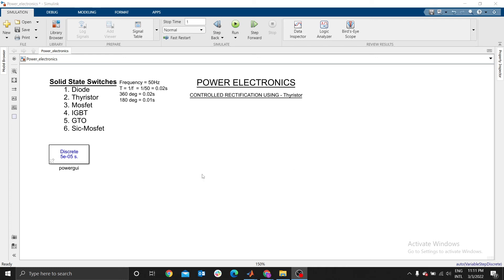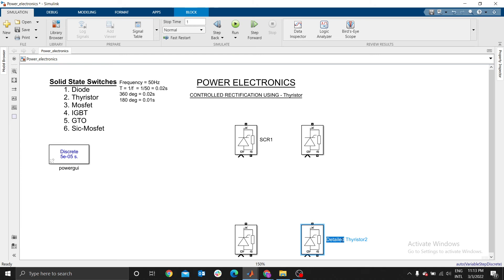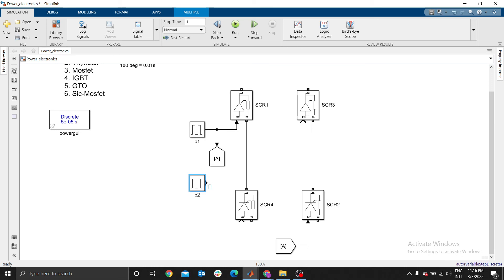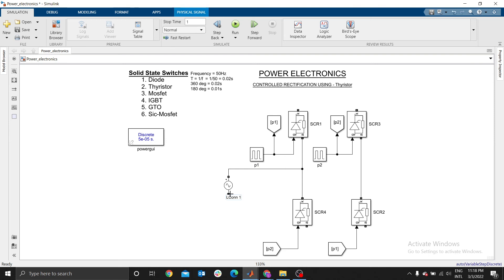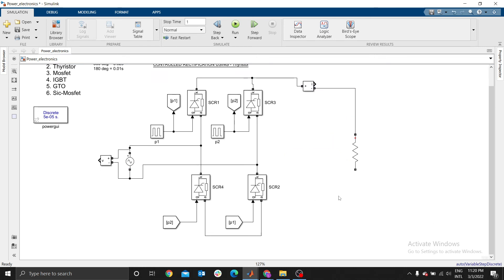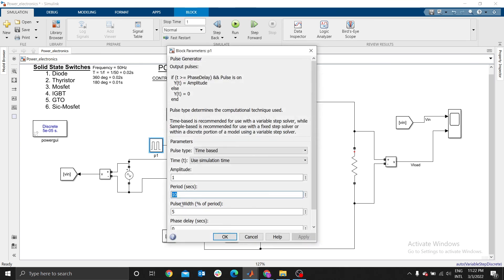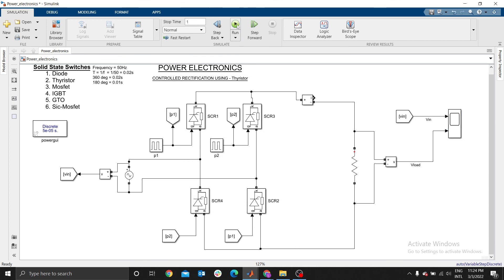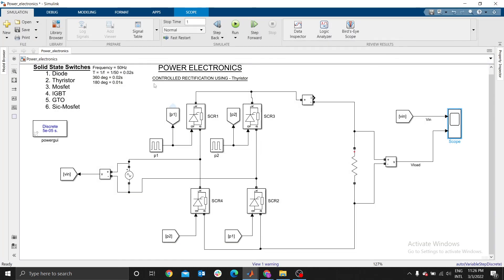Three-Phase Inverter Design in MATLAB :Electric Vehicle in Simulink part 6.4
Modeling Power Inverters, Rectifiers, and Converters in Matlab Simulink for use in Modeling Electric Vehicle Electrical  System, focusing on Thyristors and Mosfets.